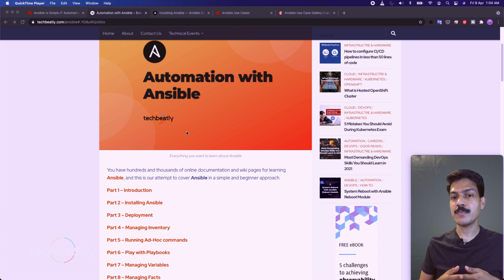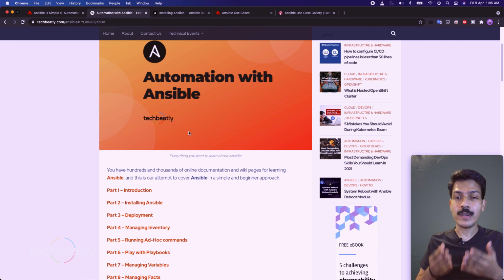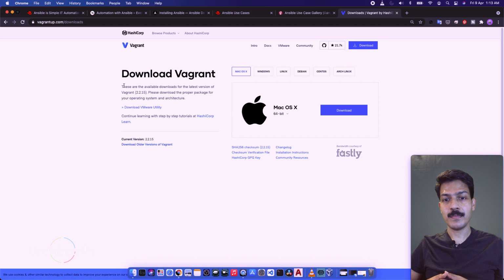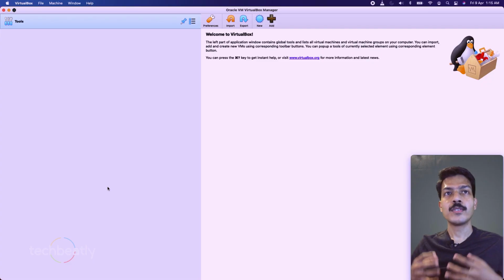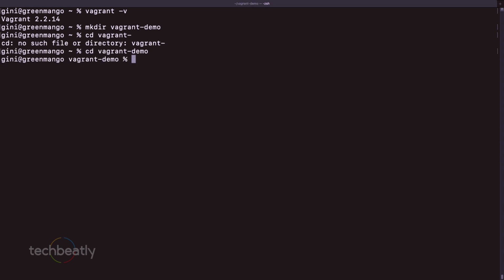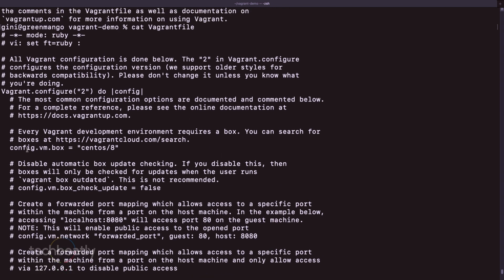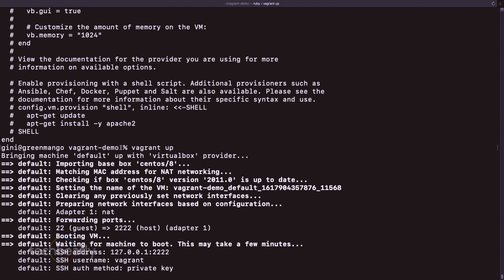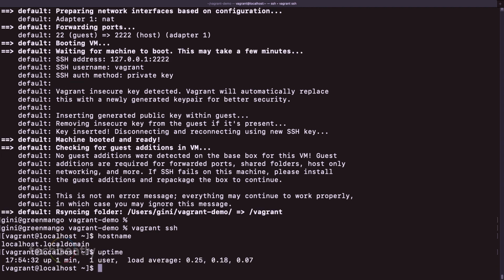Setting up Lab Environment for Ansible | VirtualBox, Vagrant | ansible course | techbeatly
Basically you need to arrange a lab setup with multiple nodes. As we know that, we don't always get the luxury of a dedicated lab setup for learning purposes, we are planning to run our labs using a local laptop or your workstation. So we will use VirtualBox and Vagrant for this lab and we will create multiple VM’s for practicing.

See techbeatly links at the bottom